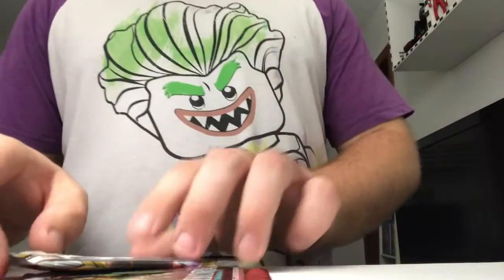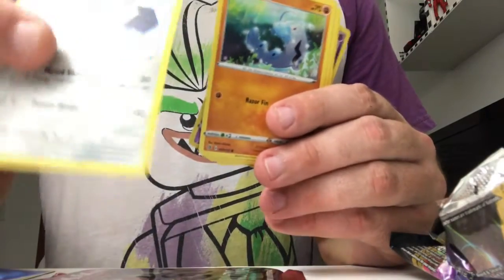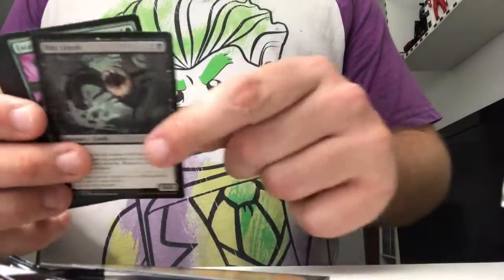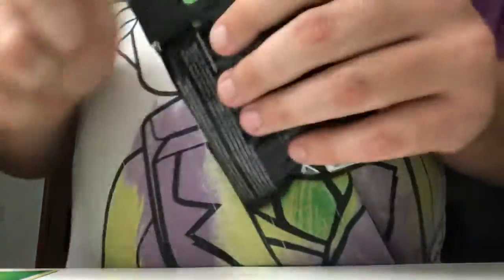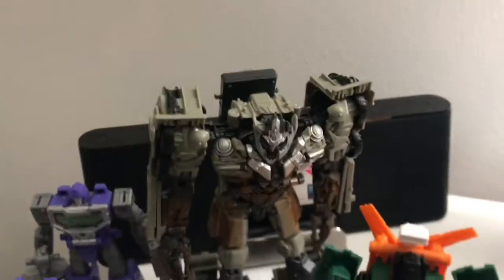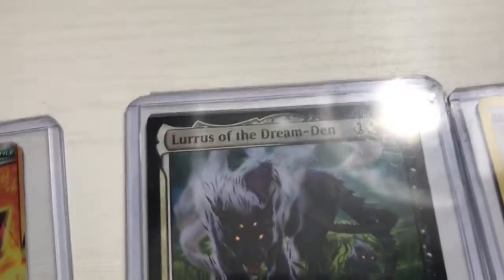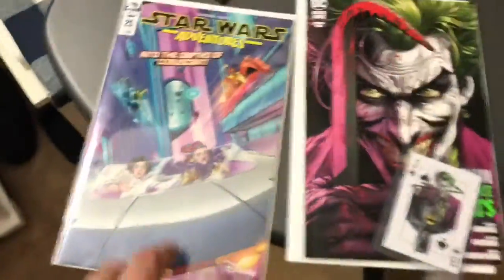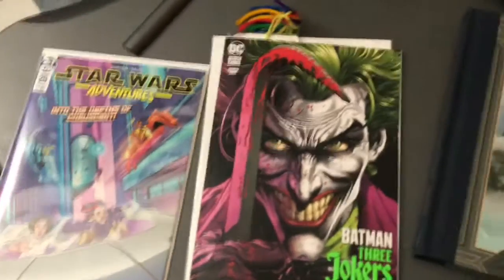Free Fall review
A weekly vlog and a book review